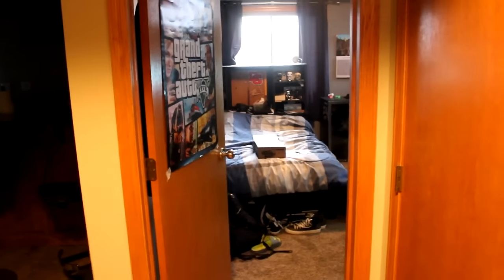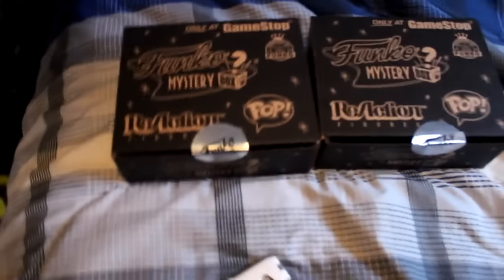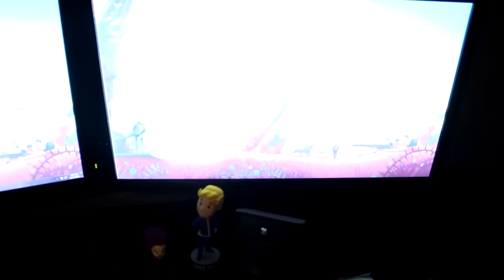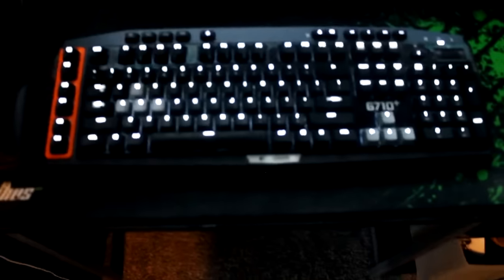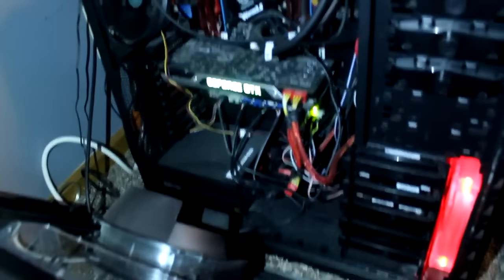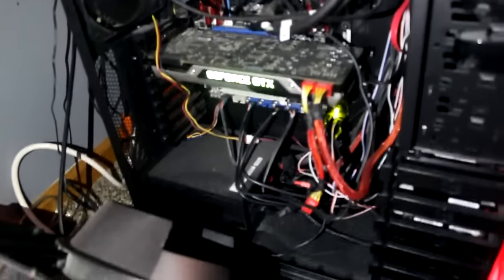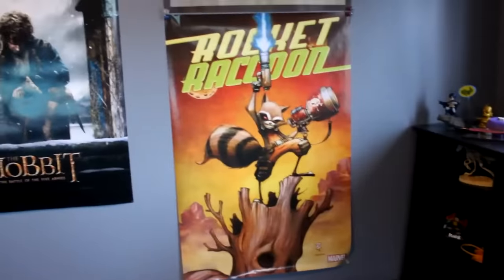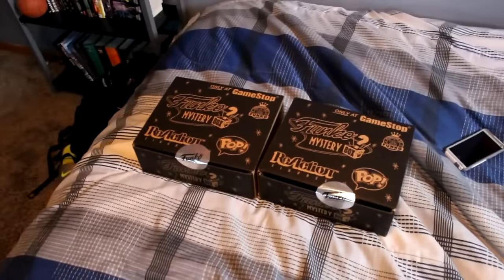100k Subs - Room Tour + Gaming Setup!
Expand the description to see my setup details.
Over 100k strong!

Gaming setup:

Monitors - Two BenQ 23in
Graphics card - GTX 780Ti
Processor - Intel i7-4930K
Ram - 16GB
Harddrives - Samsung 4TB, 500GB SSD, 2TB expansion

▶▶ Social Media ◀◀